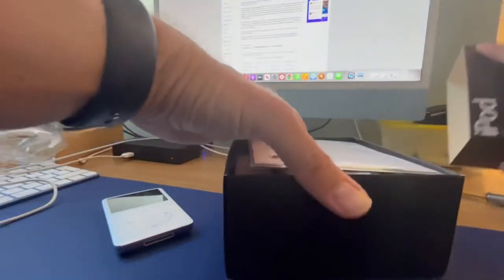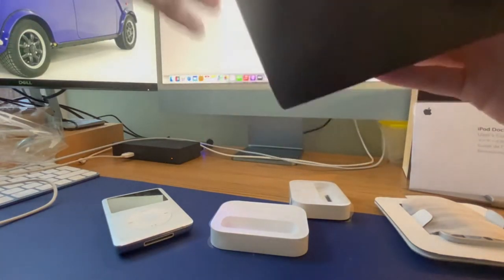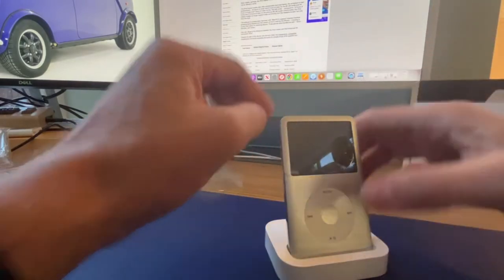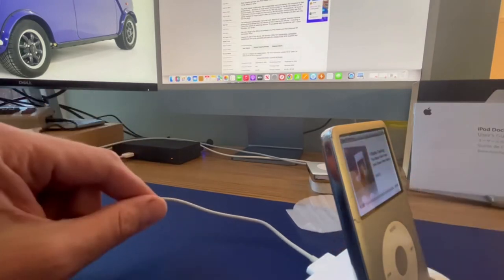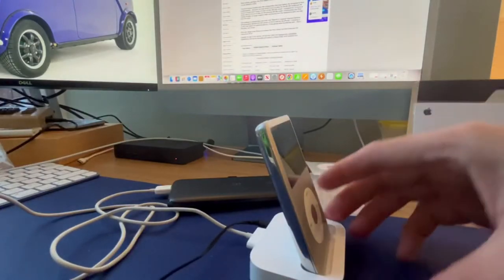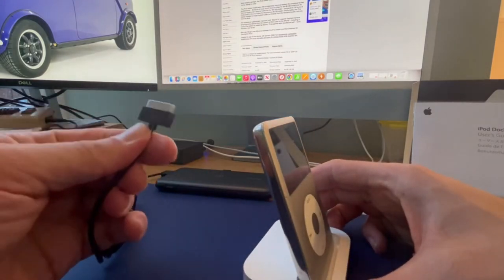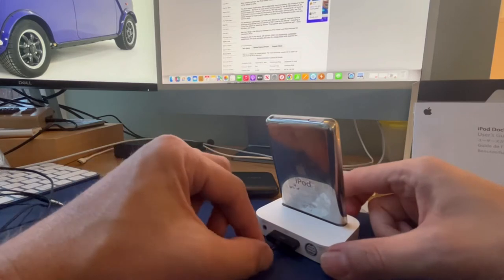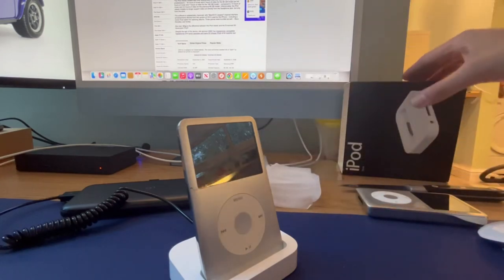iPod classic dock boxed new unboxing 17 years later…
iPod classic dock never been opened!